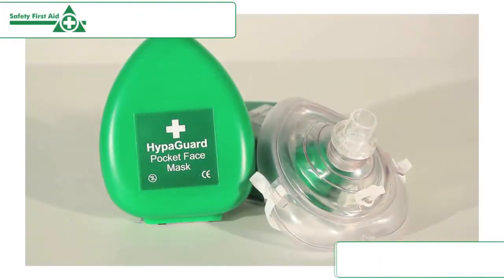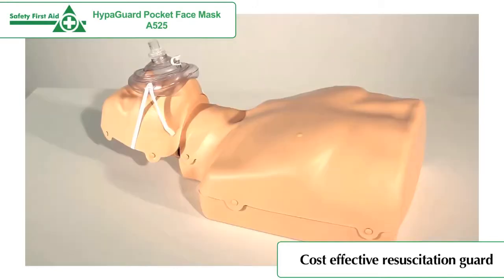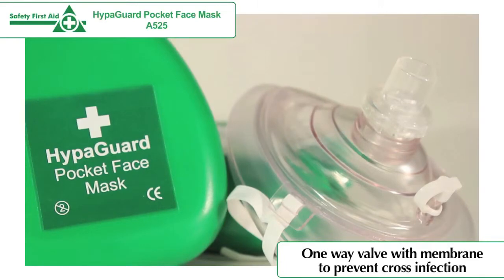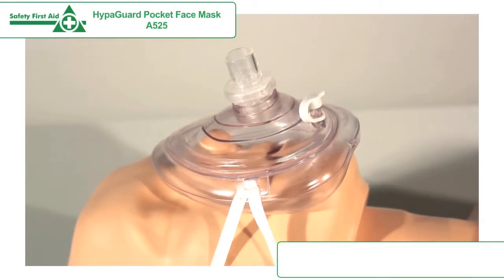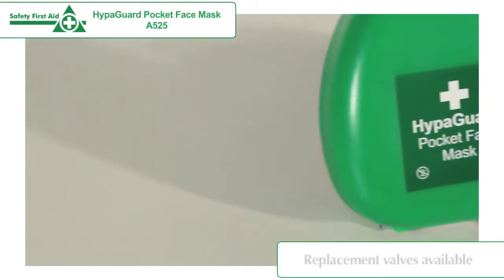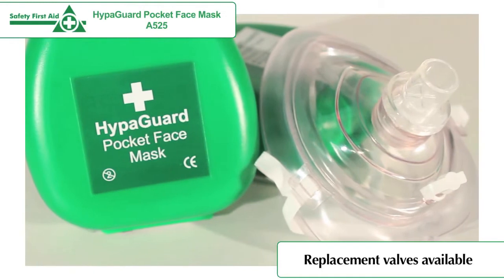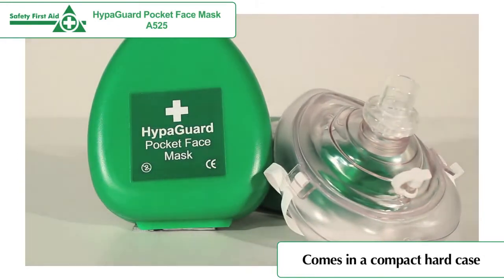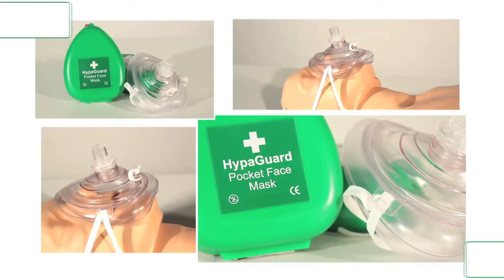HyapGuard Pocket Face Mask A525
The HypaGuard Pocket Face Mask from Safety First Aid is a cost effective resuscitation guard. The pocket face mask comes in a compact, hard clam shell case. The resuscitation mask has a one way valve with membrane to prevent cross contamination. The valve is for single use only but replacement valves can purchased separately.

Video transcription: The HypaGuard Pocket Face Mask has been designed to provide protection for the rescuer and the victim when manual resuscitation is being performed. The Face Mask has a one way valve with membrane to prevent cross infection. The transparent dome allows the rescuer to visually check patient's lip colour and to check for vomit. The valve is for single use only and replacement valves are available to purchase separately, making the face mask cost effective. HypaGuard Pocket Face Mask comes in a hard, durable clamshell case. Its small, compact size allows for easy portability, and is ideal for first aid kits.